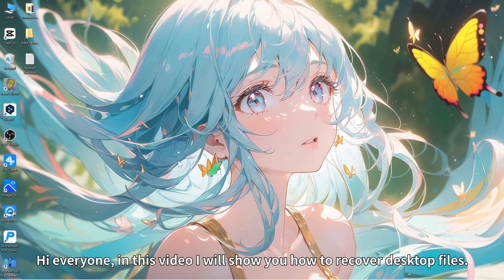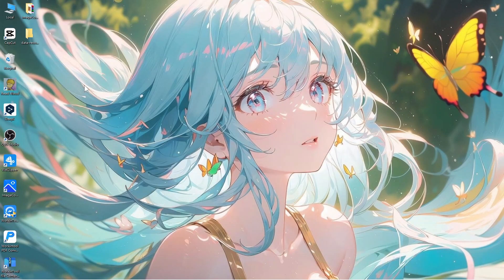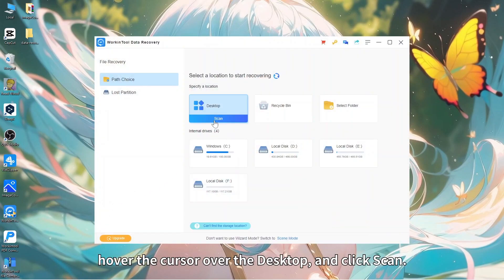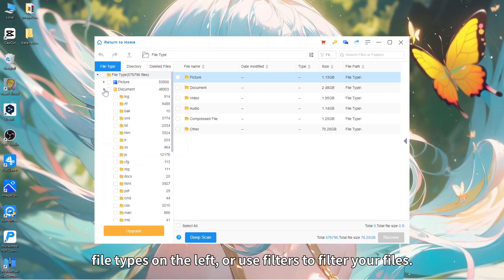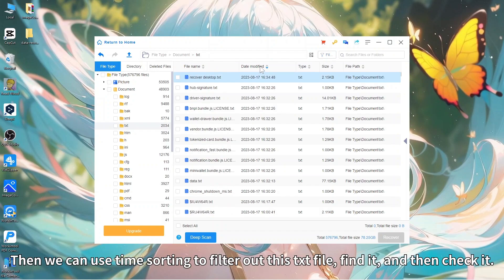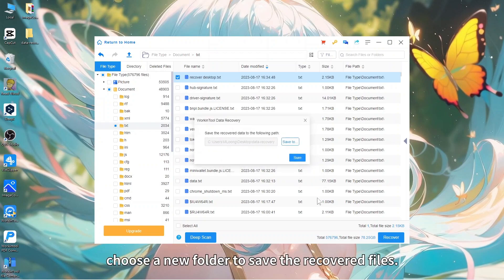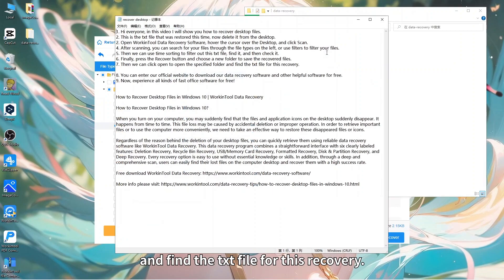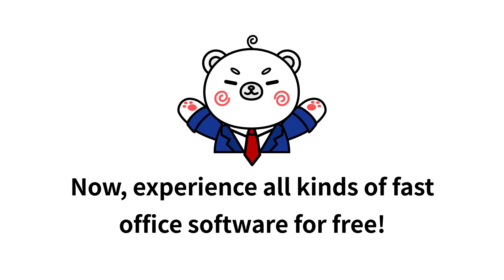How to Recover Desktop Files in Windows 10 | WorkinTool Data Recovery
How to Recover Desktop Files in Windows 10?

When you turn on your computer, you may suddenly find that the files and application icons on the desktop suddenly disappear. It happens from time to time. This file loss may be caused by accidental deletion or improper operation. In order to retrieve important files or to use the computer more conveniently, we need to take an effective way to restore these disappeared files or icons.

Regardless of the reason behind the deletion of your desktop files, you can quickly retrieve them using reliable data recovery software like WorkinTool Data Recovery. This data recovery program combines a straightforward interface with six clearly labeled features: Deletion Recovery, Recycle Bin Recovery, USB/Memory Card Recovery, Formatted Recovery, Disk & Partition Recovery, and Deep Recovery. Every recovery option is easy to use without essential knowledge or skills. In addition, through a deep and comprehensive scan, users can easily find their lost files on the computer desktop and recover them with a high success rate.